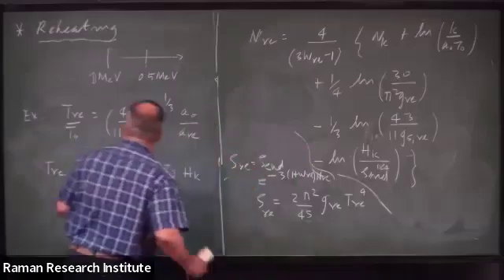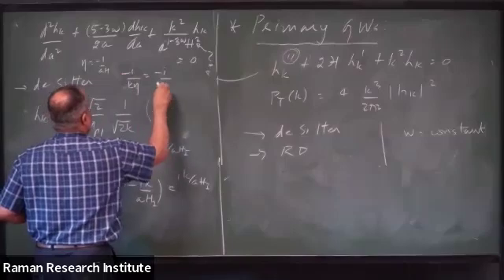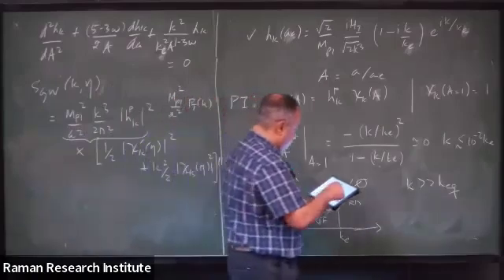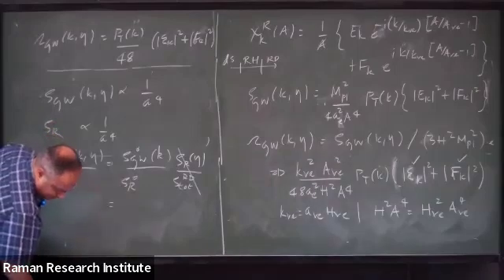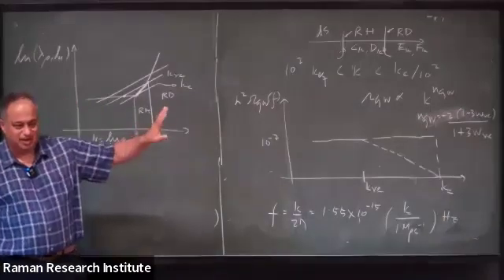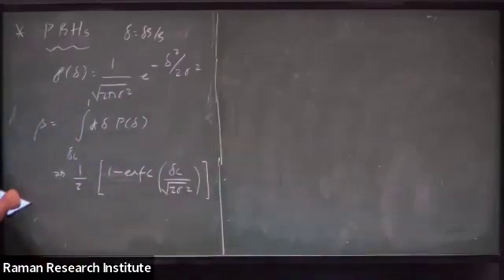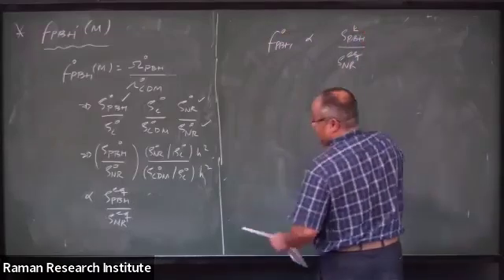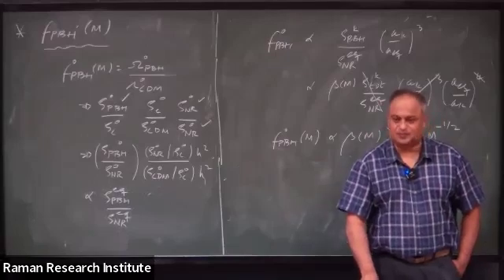Lecture 12 - Evolution of quantum state of the primordial perturbations | Prof L Sriramkumar